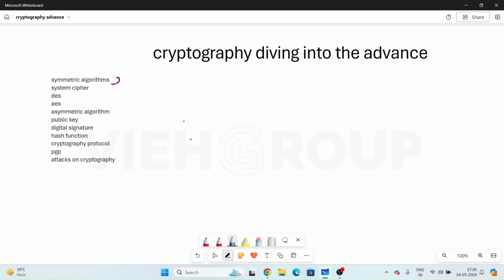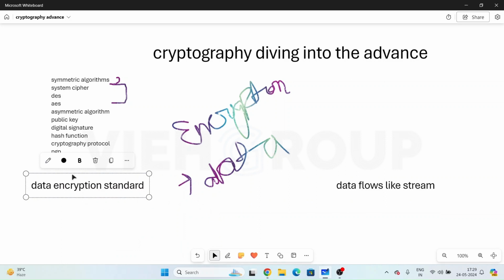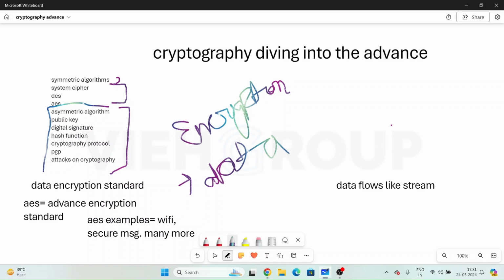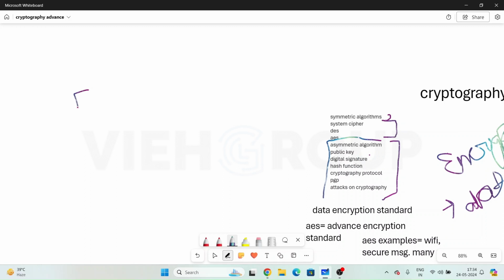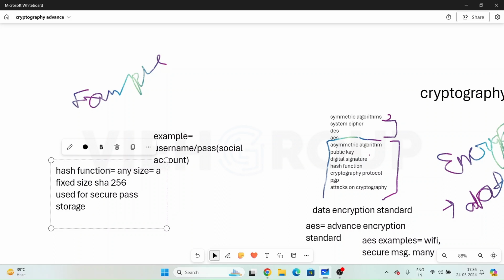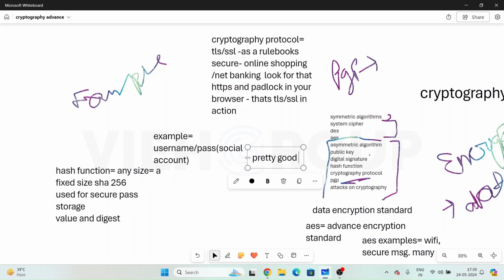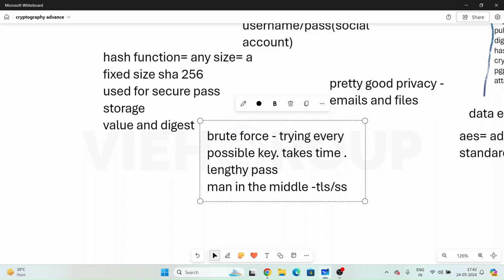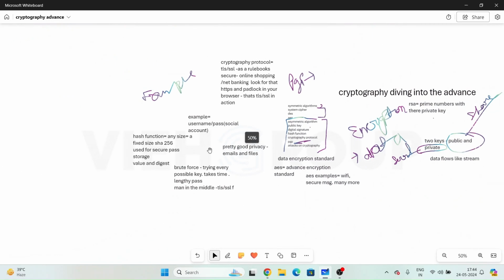Cryptography encryptions, Ciphers, standards, key, signatures, Privacy | Cryptography for beginner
What is Cryptography? | Understanding the Basics, Uses, and Applications | Cryptography for beginner

Welcome to our Basic course on Cryptography!
In this introductory video, we explore the fascinating world of cryptography, a crucial aspect of securing information in the digital age.

What You'll Learn:

Symmetric Algorithms
System Cipher
DES (Data Encryption Standard)
AES (Advanced Encryption Standard)
Asymmetric Algorithms
Public Key Cryptography
Digital Signatures
Hash Functions
Cryptography Protocols
PGP (Pretty Good Privacy)
Attacks on Cryptography

Key Topics Covered:
- Definition and Importance of Cryptography
- Historical Background and Evolution
- Basic Concepts: Encryption, Decryption, and Keys
- Common Cryptographic Techniques

💬 Comments: Have questions or suggestions for future videos? Drop them in the comments below!

By the end of this video, you'll have a solid understanding of what cryptography is and why it's essential for safeguarding our digital world.

Thank you for taking your precious time to watch our videos